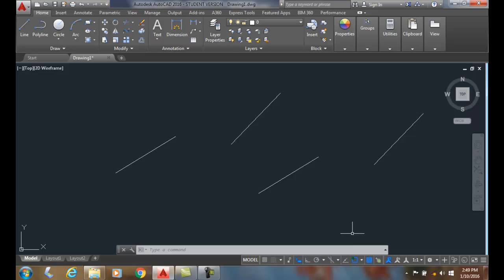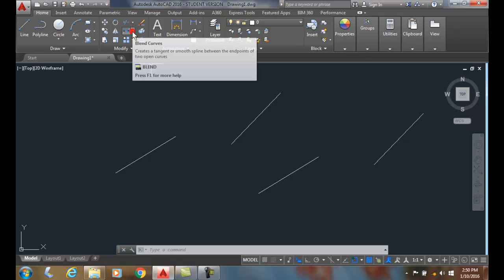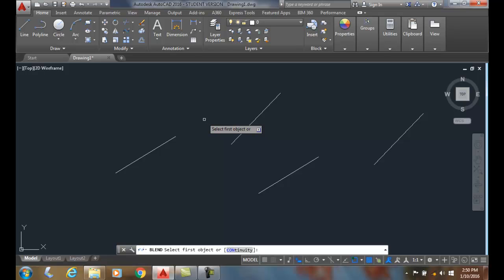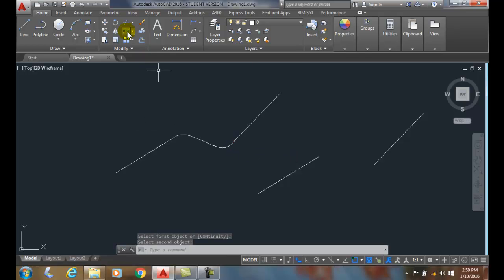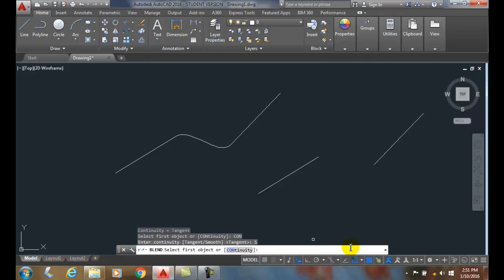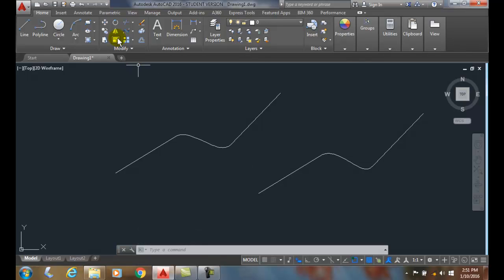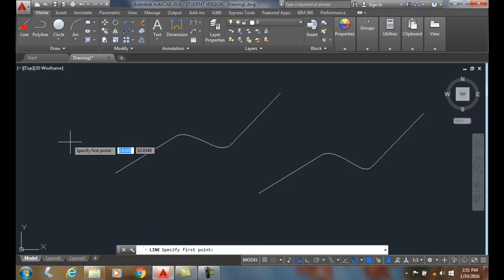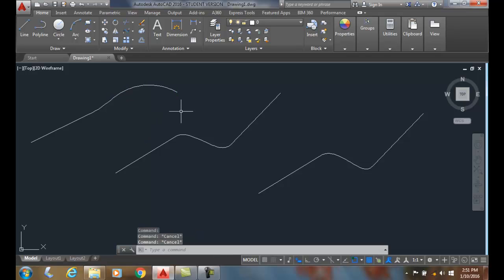AutoCAD I 11-11 Using the Blend Command